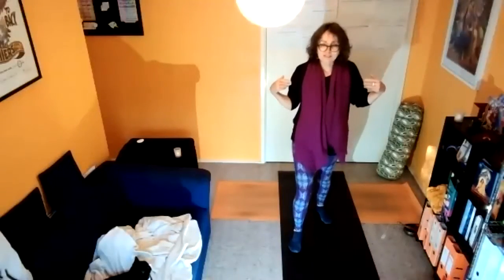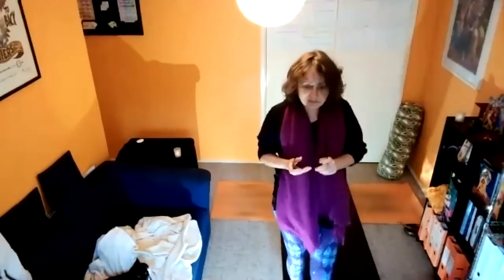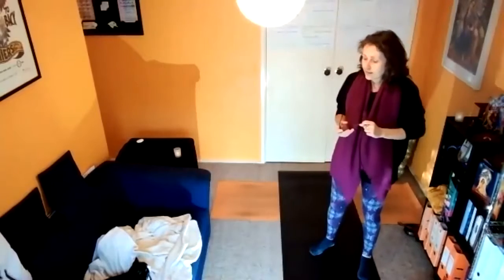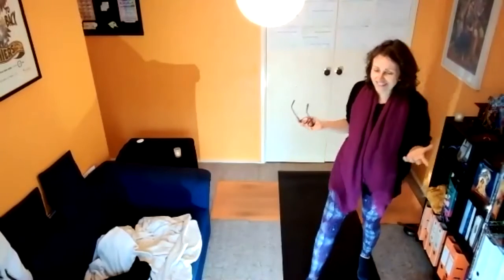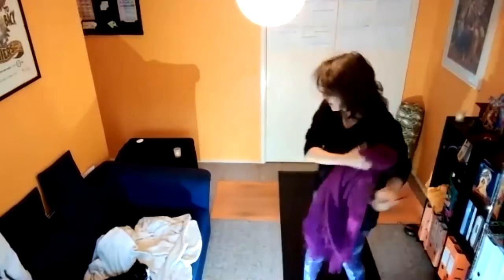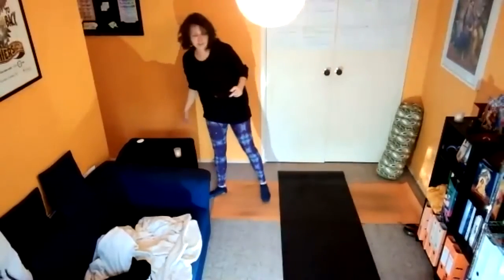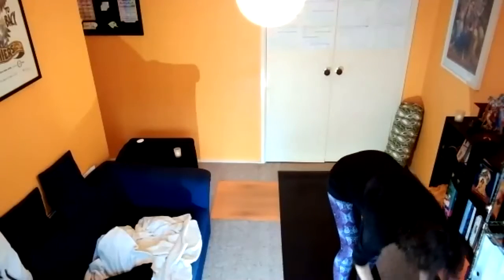Slow Flow for space in the sides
Slow Flow with lots of side space. Have a block or something alike ready.

Video Yoga is a safe and effective practice for the whole human being, when practised safely with awareness of your body and your boundaries. The video teacher guides you to a safe and effective practice. However, your teacher can not be responsible for inappropriate yoga practice in or out of your video class. If you have any concerns, please consult your doctor prior to starting the practice. Take full responsibility for your actions within the video class. The instructions given in this video class are a guide and that you are responsible for recognising your own limitations to prevent yourself from injuring.